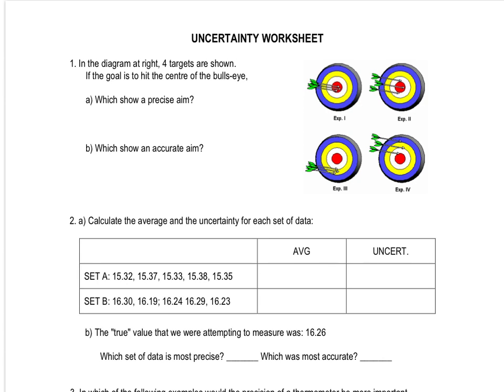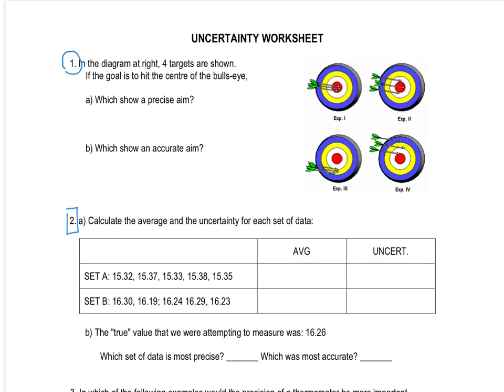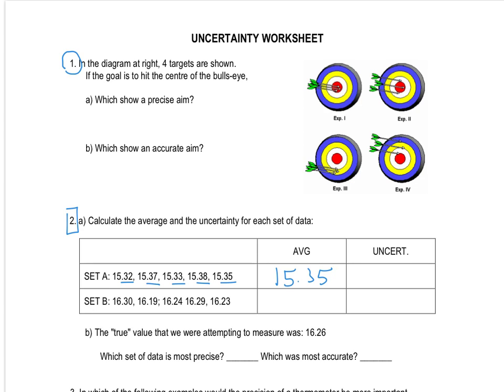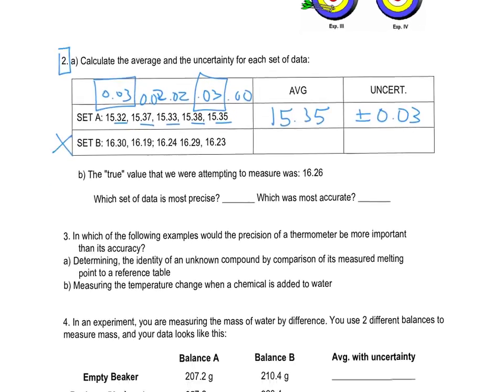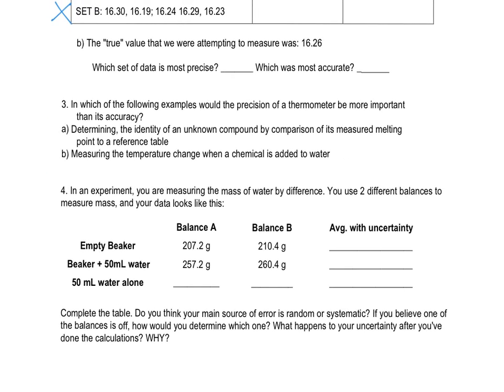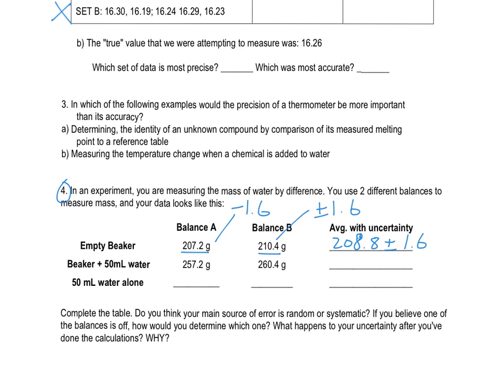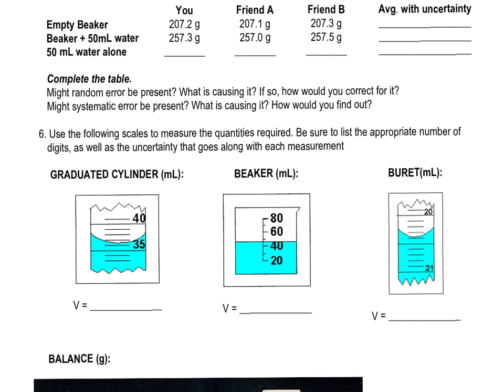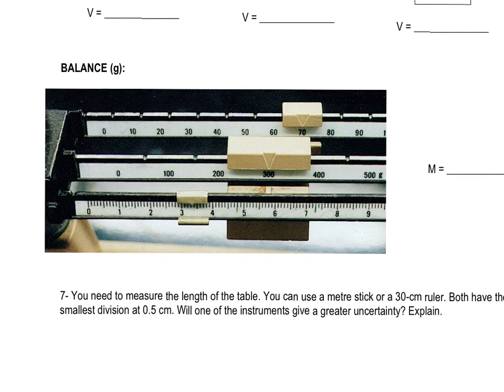Uncertainty I WS Guidance